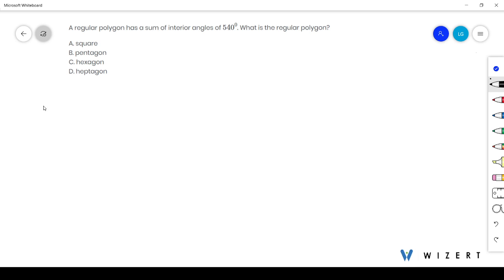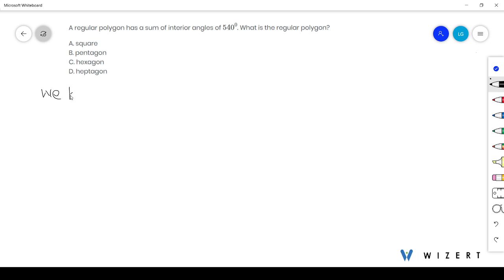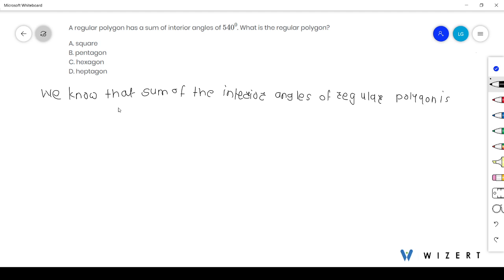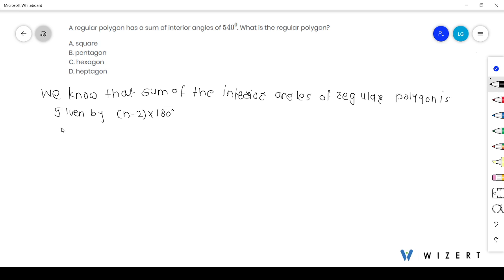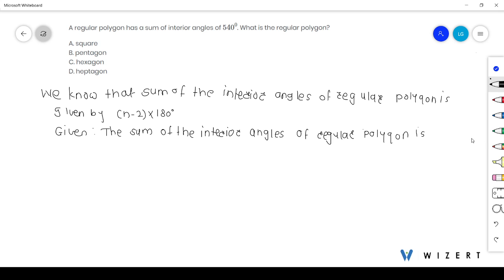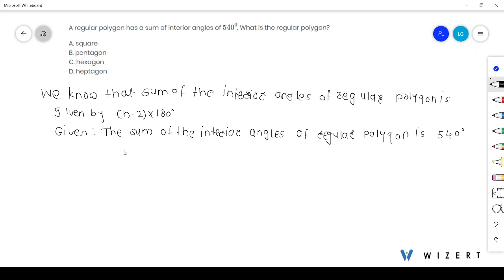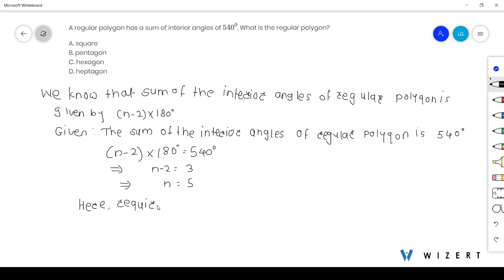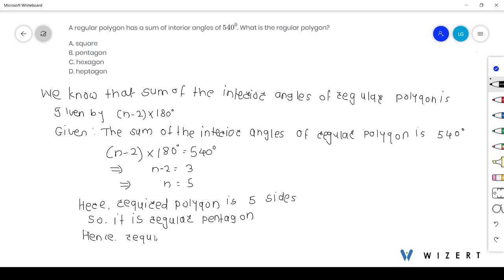Free Grade 7 Math Lines And Angles Video Lessons - Set 1604577969